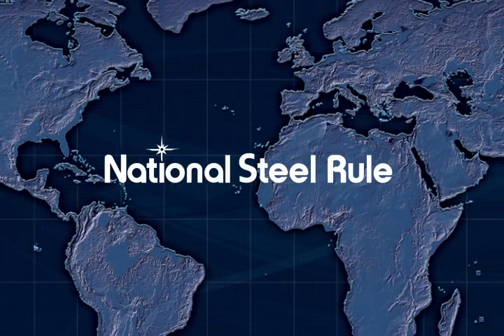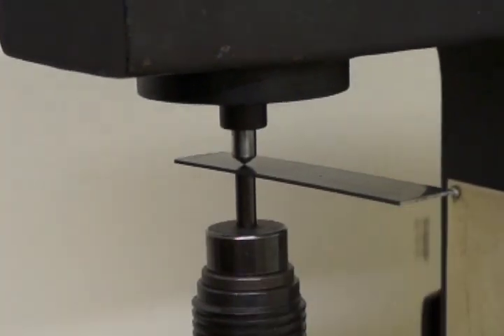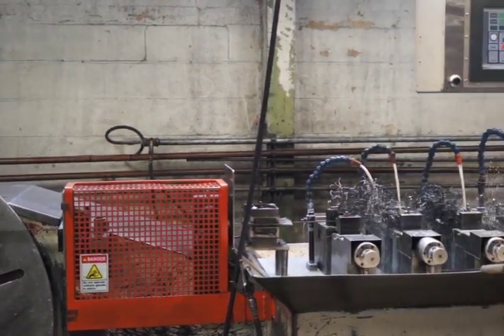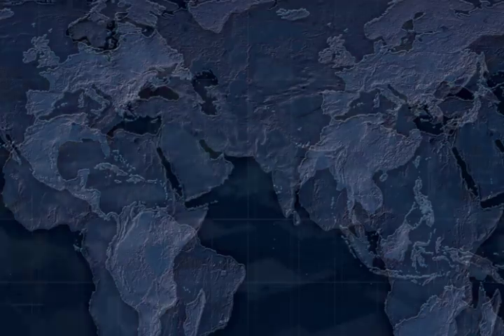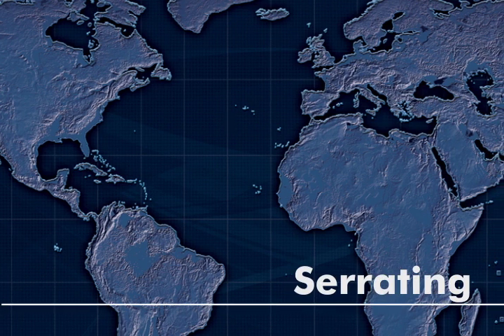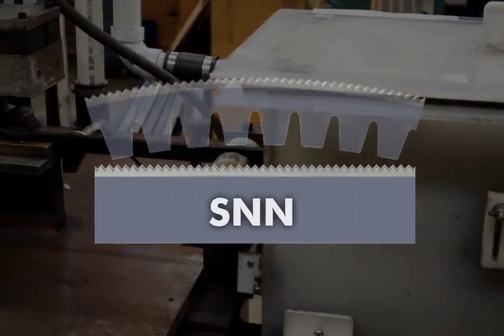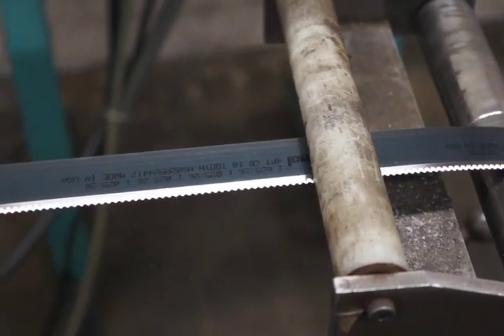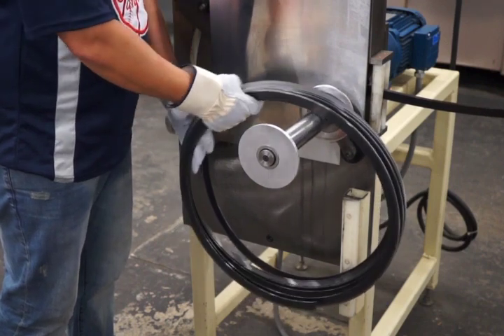How It's Made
An 8 minute tour of the processes used to bring the finest quality National Steel Rules to market.

Rotary Creasing Rule - 0:00
Raw Steel - 0:25
Inspecting and Testing - 0:48
Skiving - 1:48
Edge Hardening - 2:38
Serrating - 3:28
Finishing - 4:15
Curved vs Straight - 4:29
Curved - 3:36
Back Notching - 5:52
Retaining the Curve - 6:35
Stress Relief Heating - 6:48
Packaging -7:34
Inventory and Warehousing - 20:36